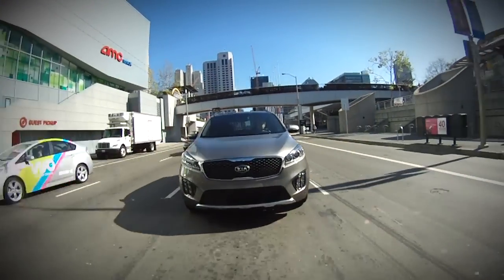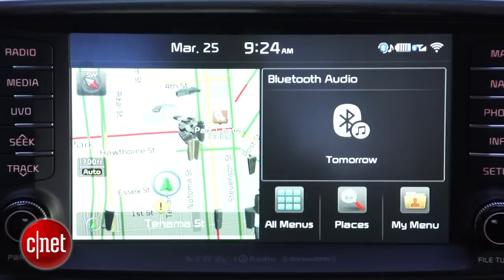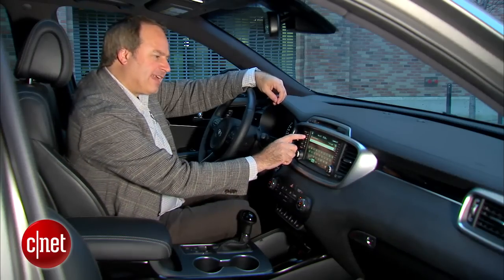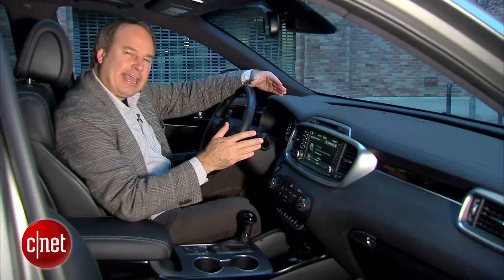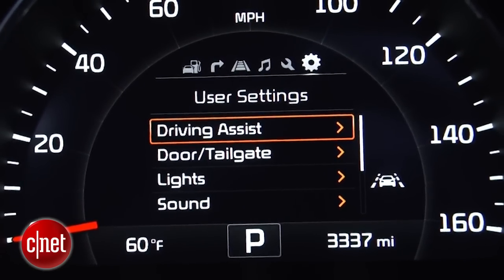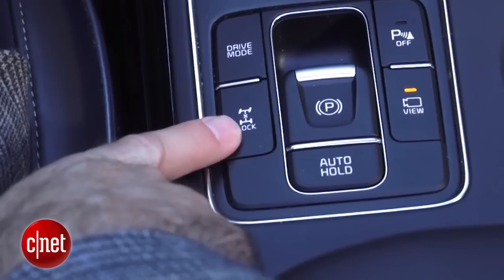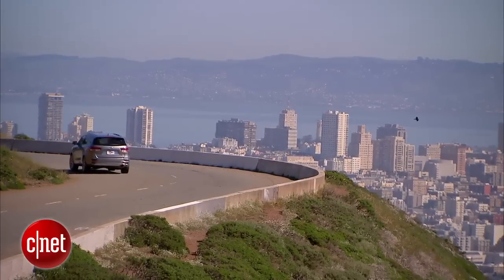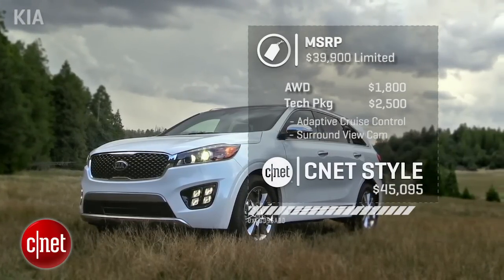Car Tech - 2016 Kia Sorento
CNET Senior Editor Wayne Cunningham test-drives the new 2016 Kia Sorento Limited Trim model and checks the tech on this comfortable, well-equipped SUV.